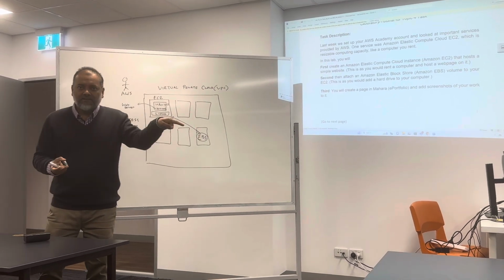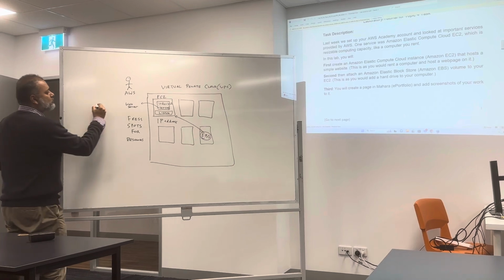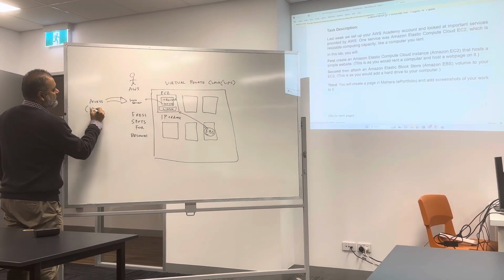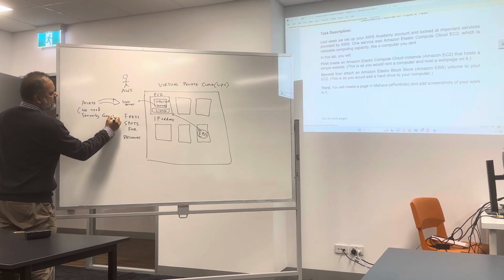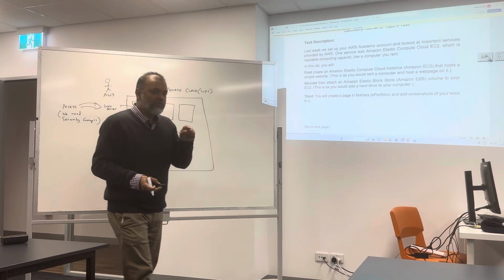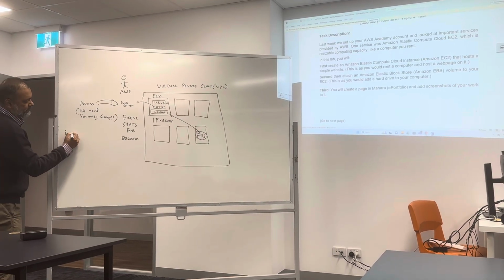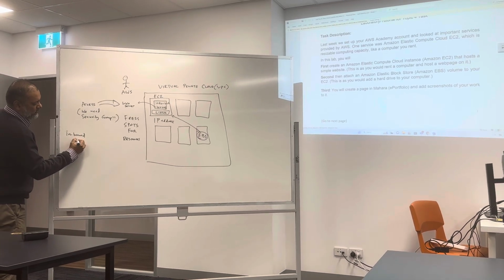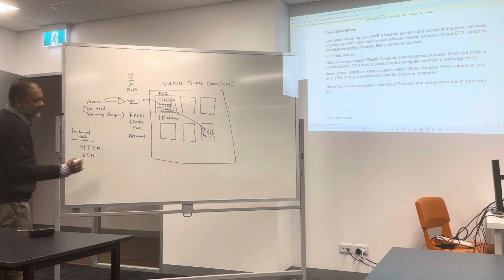20 August 2024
EC2, and a web server and access it via browser
(Week Lab 4)